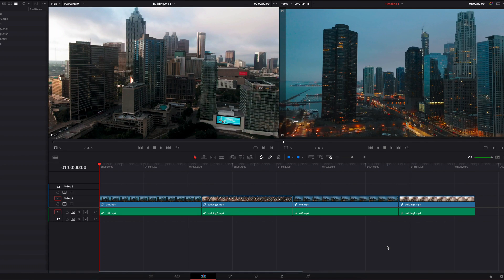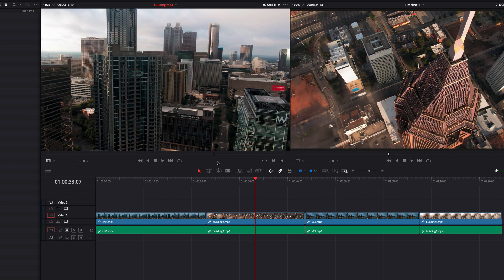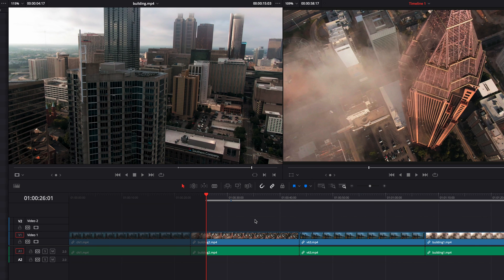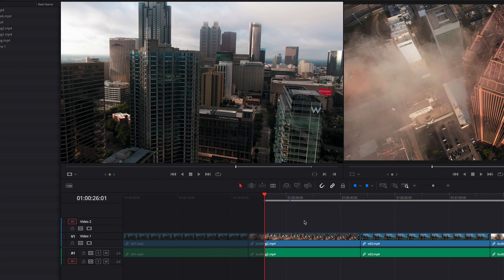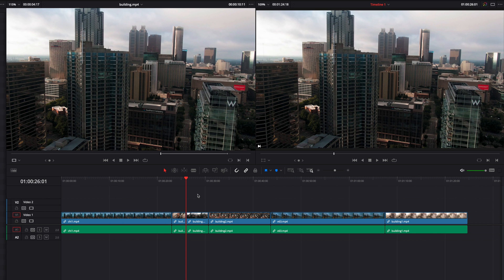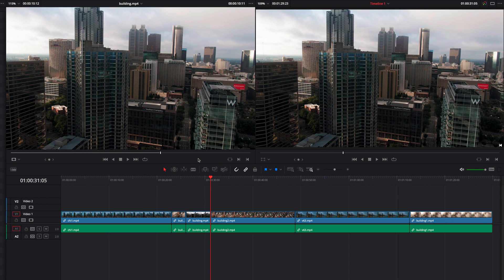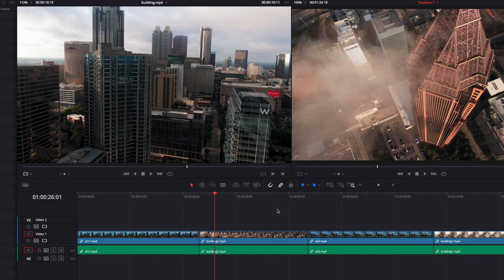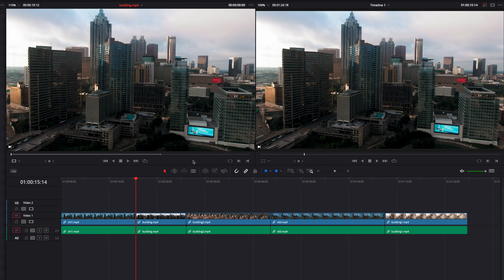Understand the Basics of 3-Point Editing in DaVinci Resolve (Edit FASTER) | Beginner Tutorial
Today we will look at a very useful editing technique that you may or may not have already used in DaVinci Resolve or any Non-Linear Editing software for that matter, it is called 3-Point Editing. Well, as the name implies, this editing technique requires 3 points in order to be executed, so let's jump right in and understand precisely what it is and how to do it in DaVinci Resolve.

Key Takeaways:
00:00 Overview of 3-Point Editing
00:22 Understand In & Out points & Show Preview Marks
01:59 First Scenario with Examples
04:15 Second Scenario with Examples
05:15 Third Scenario with Examples